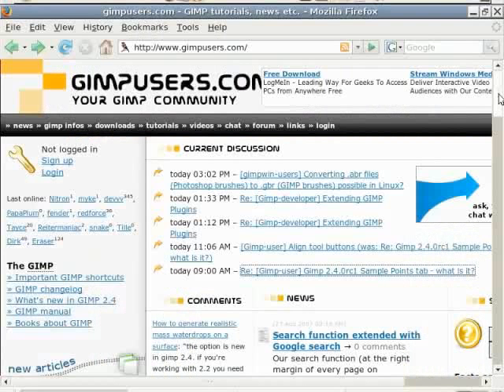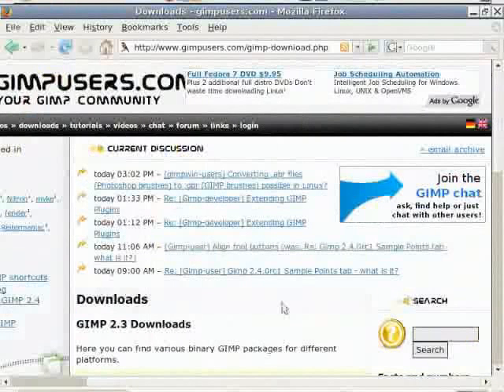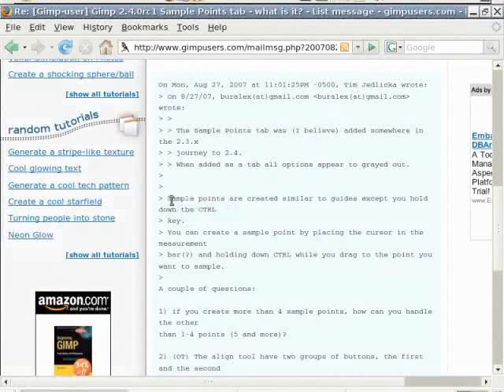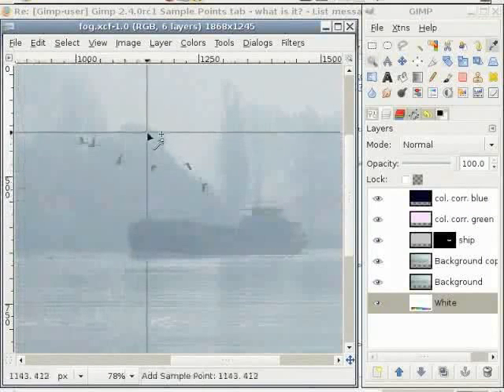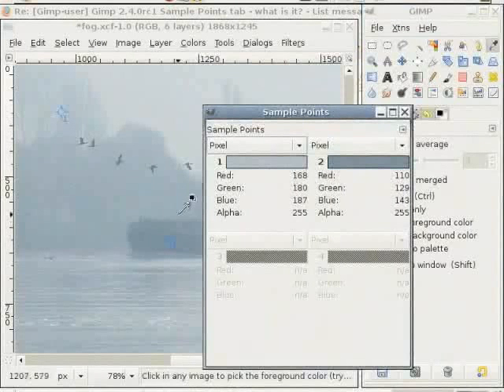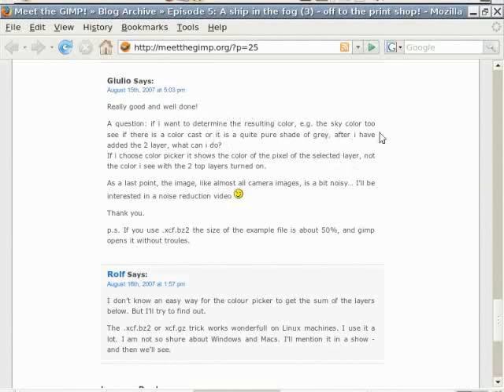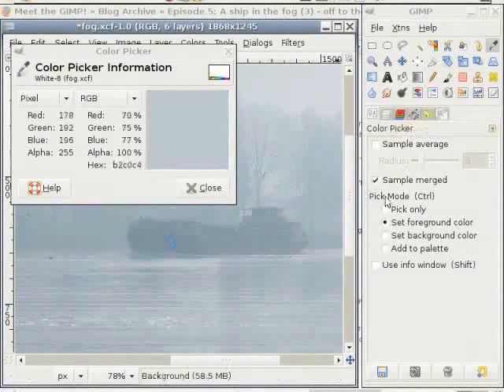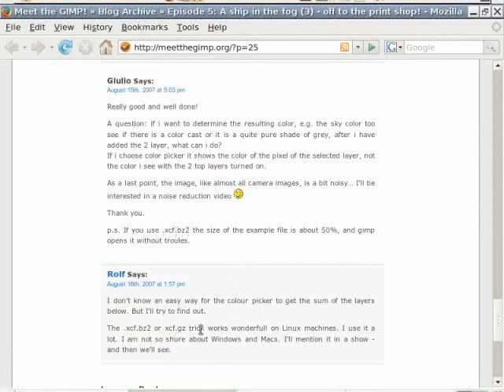Questions And Answers - English